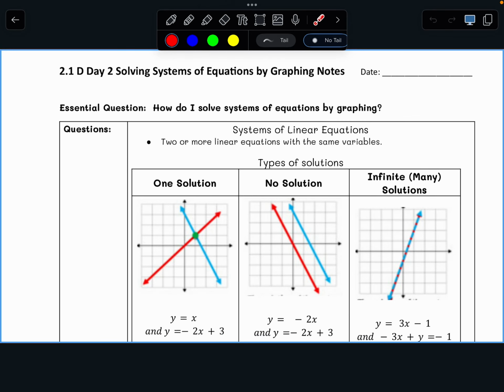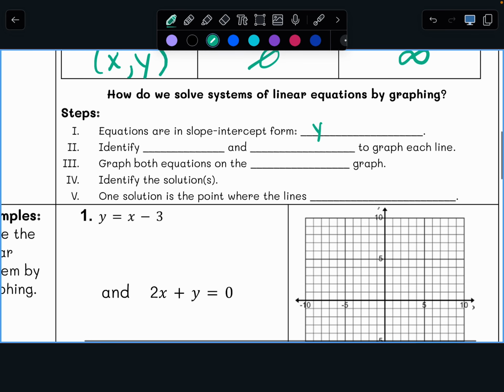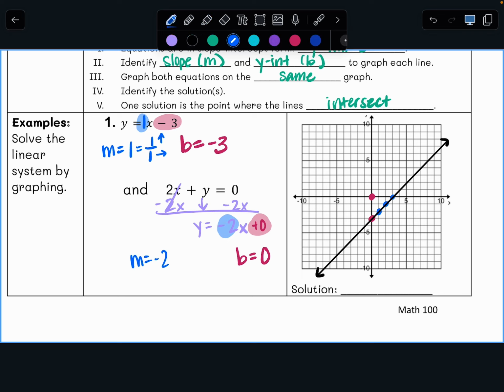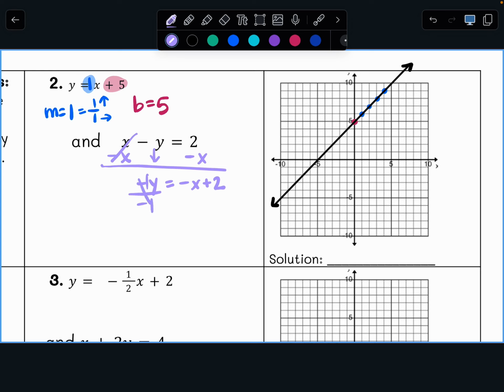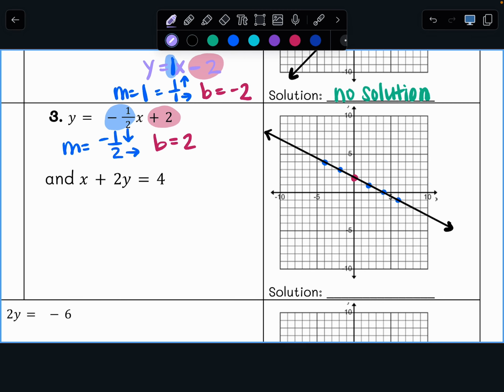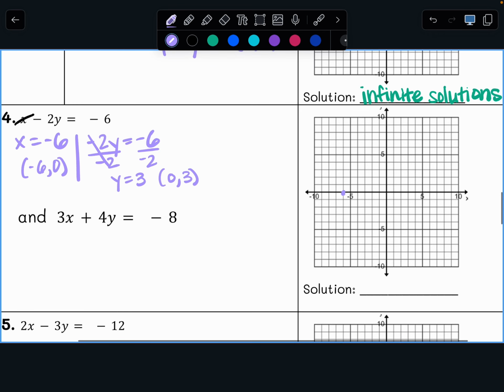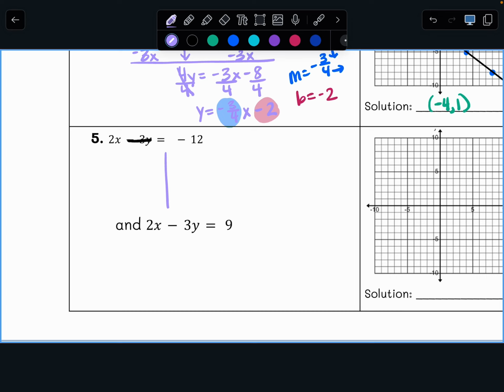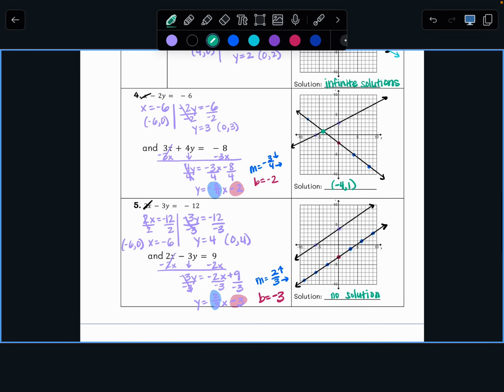Graphing Systems of Equations - Different Types of Solutions